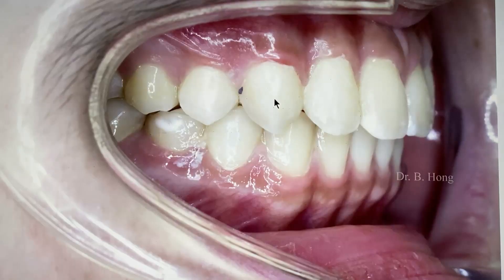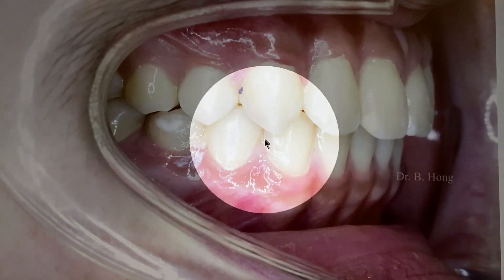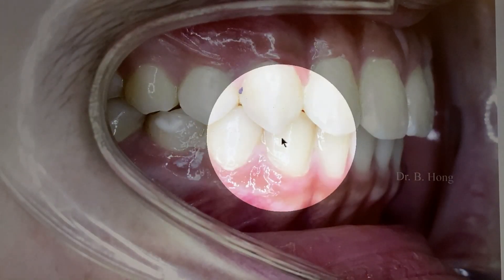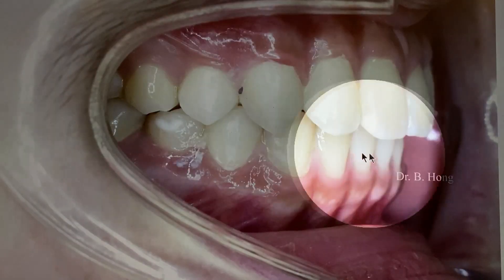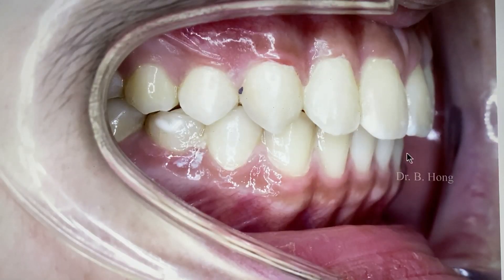Normal Bite / Ideal occlusion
Dr. Brian Hong at Oakridge Orthodontics explains what is an ideal bite position or what a perfect occlusion looks like. Shows how the anatomy of the teeth related to their designed function in mastication or eating of food.